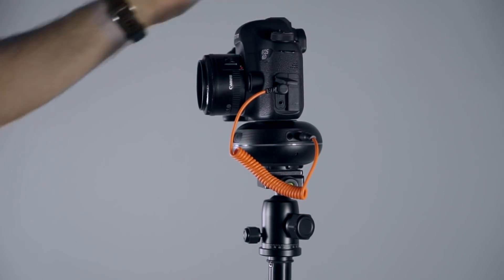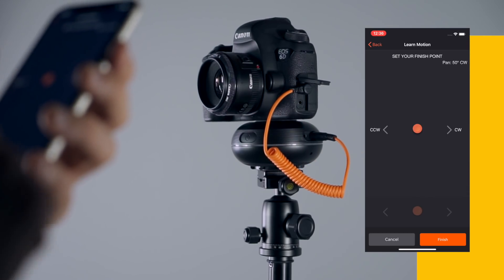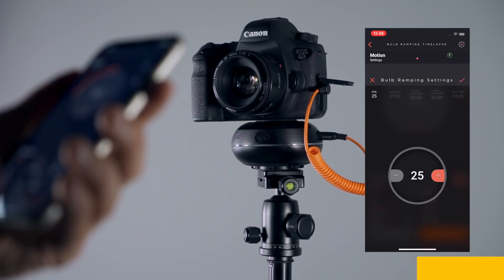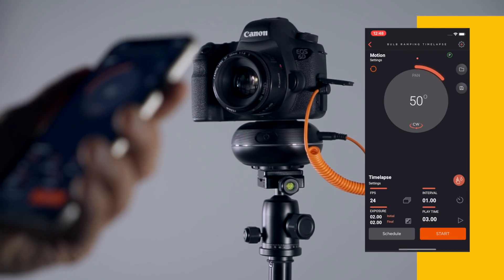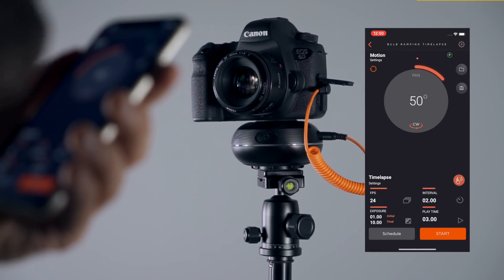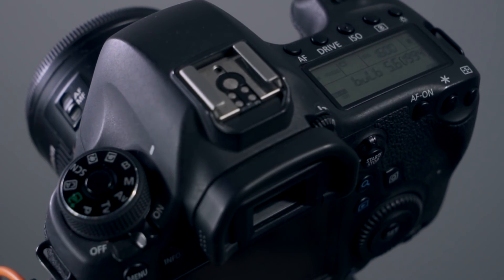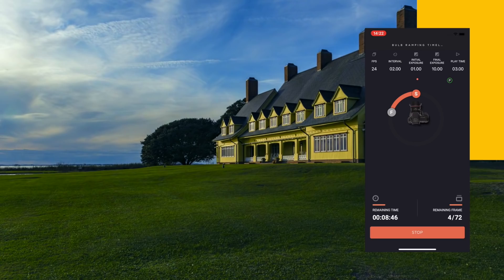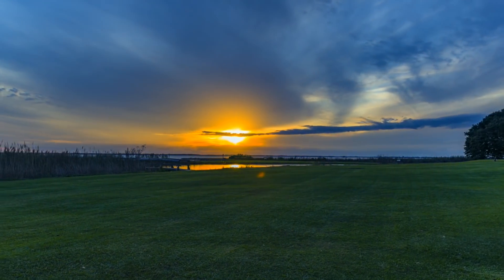How to use Bulb Ramping Time Lapse Mode in Capsule360?